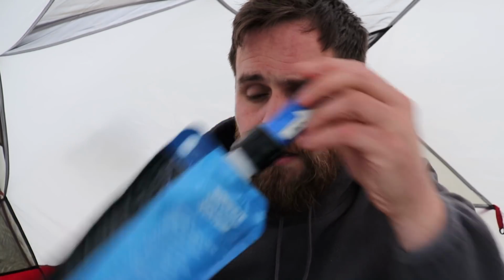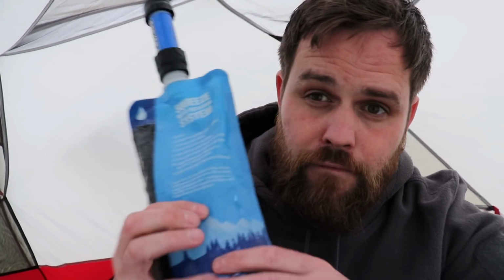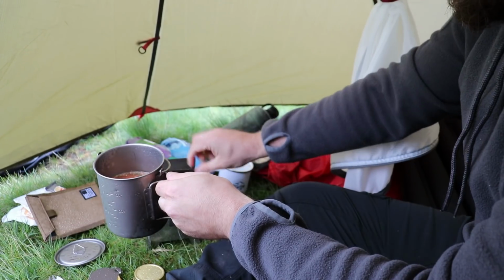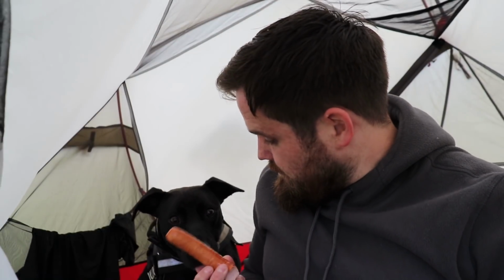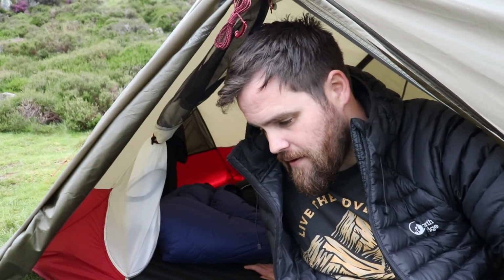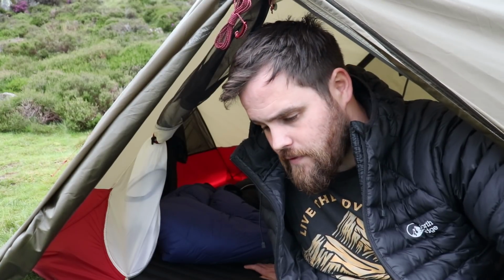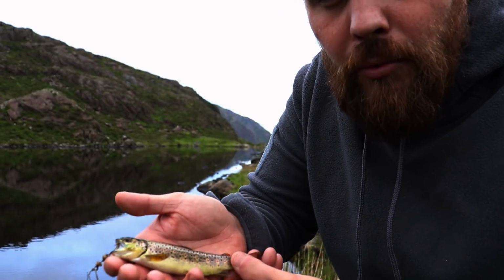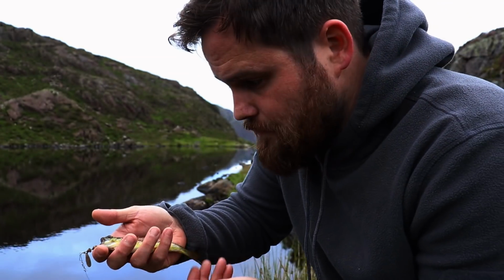A Wet Wild Camp in the Mountains & Fishing for Wild Trout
Join me and Poppy as we head out into the mountains for an overnight wild camp.

After getting caught in some bad weather, we set up camp by a mountain tarn and settle in for the evening.

The following morning, we put the fishing gear together in the hopes of catching a wild trout from the tarn.

2. Say Happy Birthday Poppy in the comments section

PRIZES

1st prize - OneTigris ROCUBOID Wood Stove, Collapsible, 304 Stainless Steel

3rd prize - Titatinum Spork
4th prize - Titatinum Spork
5th prize - Titatinum Spork
6th prize - Titatinum Spork
7th prize- Titatinum Spork
9th prize- Wild Camping International Patch
10th prize- Wild Camping International Patch
11th prize- Wild Camping International Patch
12th prize- Wild Camping International Patch
13th prize- Wild Camping International Patch
14th prize- Wild Camping International Patch
15th prize- Wild Camping International Patch
16th prize- Wild Camping International Patch
17th prize- Wild Camping International Patch
18th prize- Wild Camping International Patch

Winners will be picked at random with entry closing two weeks from the date this video is posted.

In addition to the above, if anyone is intrested in any really cool outdoor apparel like the tshirt I was wearing at the end of the video, then please check out Rockragsapparel. All their designs are printed on earth positive clothing made from organic indian cotton and manufactured in facilities powered by green energy. All packaing is plastic free and biodegradable too!

All the best, Matt

Also, I’ve been asked a few times via comments and messages about the gear I use and where to get, in response to this I’ve tried my best to list all the gear I use below. The links will take you direct to the item on Amazon and as part of an Amazon Affiliates Agreement, anything bought through these links will help to support my channel with no additional cost to yourselves.

BUSHCRAFT / CAMPING
Buck Saw
Hammock Suspension System
Hammock Under Blanket
Hammock Sleeve
Air Mattress
Sleeping Bag
Candle Lantern
Trangia Stove
Titanium Plate
Cooking Mug / Pot
Water Filter
Nalgene Water Bottles
Small Nalgene Bottles
Compression Dry Bag
Outbacker Stove

CAMERA / FILMING / CHARGING / STORAGE
Main Camera
Camera Lens
Camera Microphone
Camera Tripod
Go Pro
Go Pro Mount Kit
Go Pro Tripod
Solar Charger
Power Bank
SD Cards